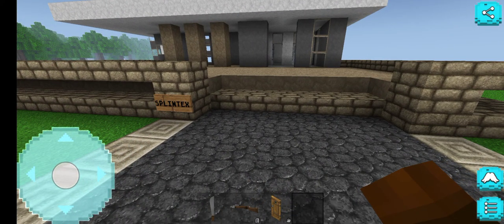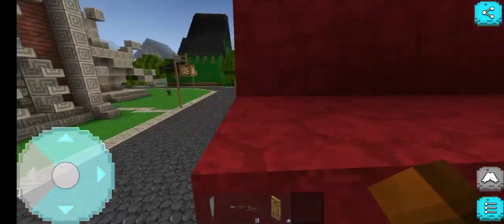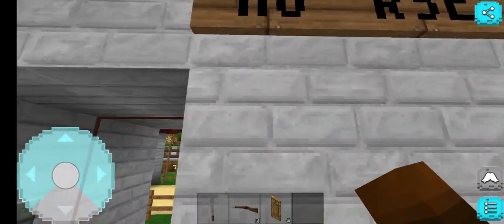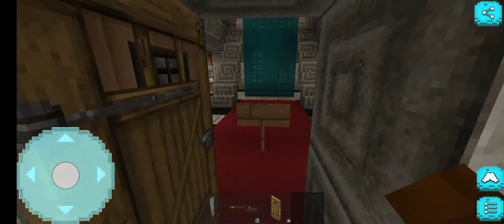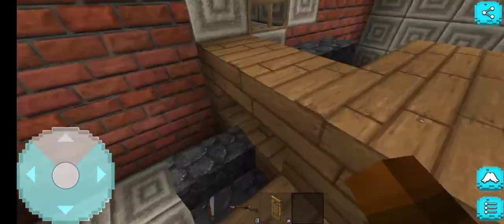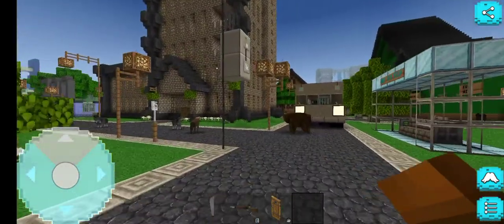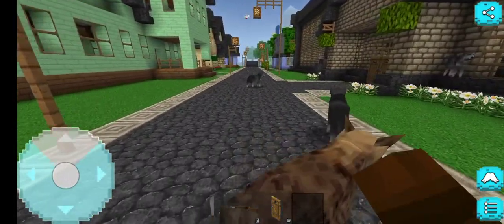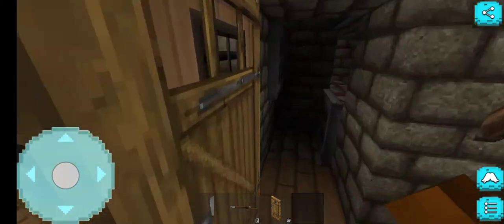modern city craft.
modern city craft.amazing .